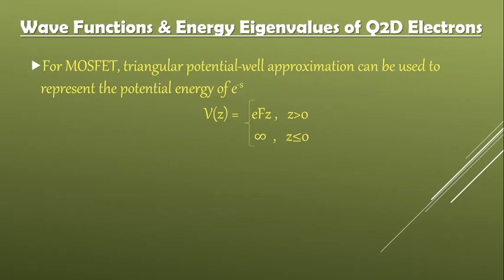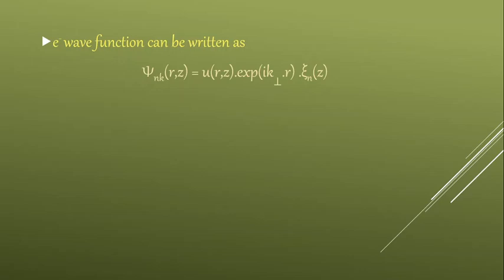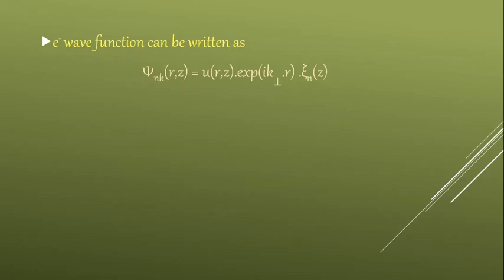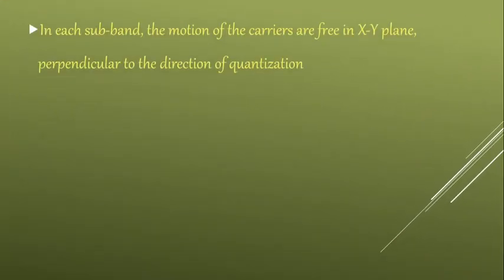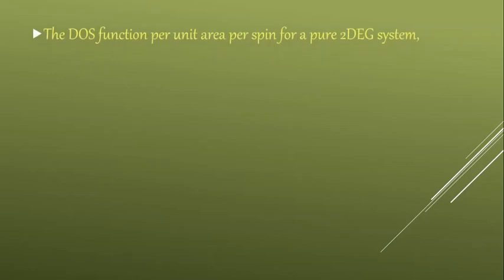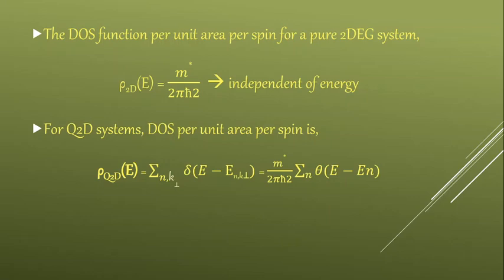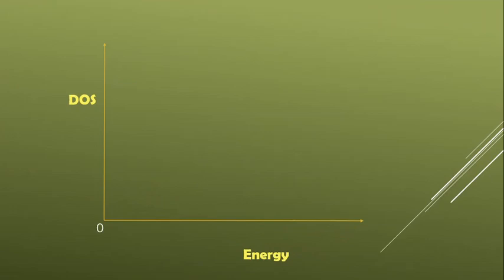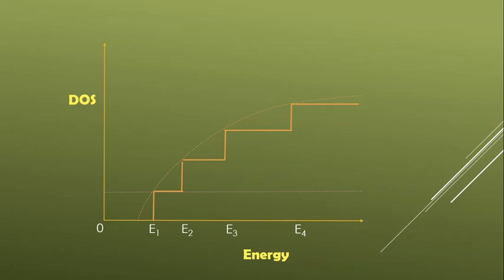3. Wave function, Energy Eigen value, Density of States of Quasi two-dimensional electron system